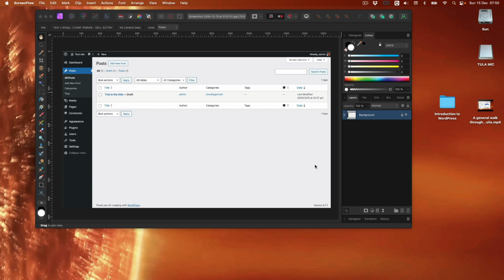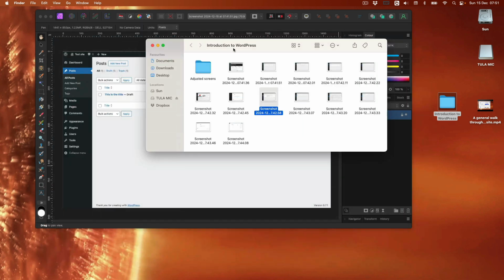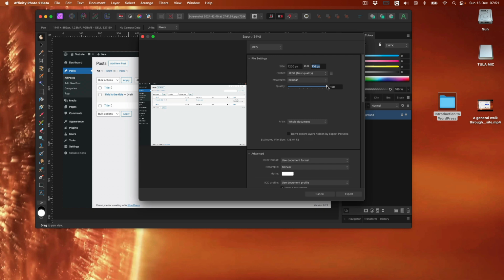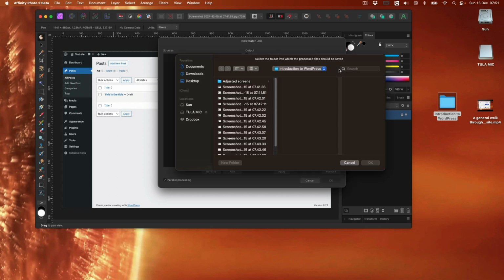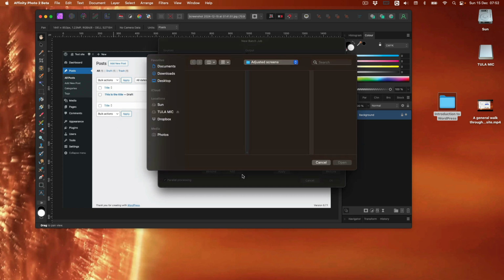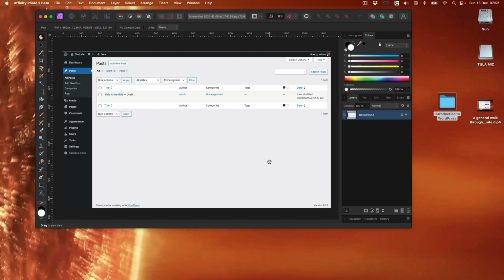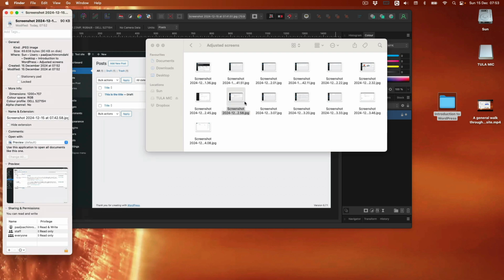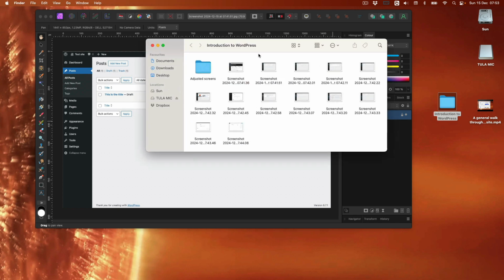How to make a new Photo Batch job in Affinity Photo